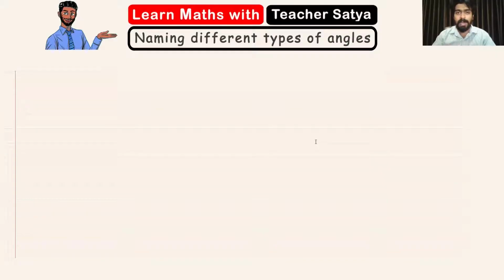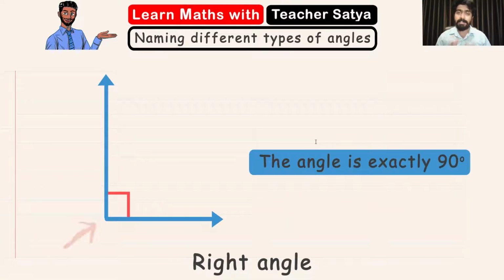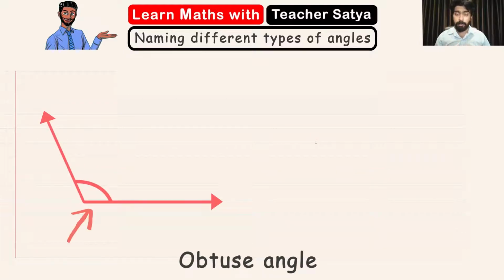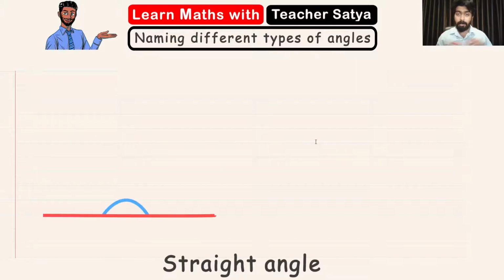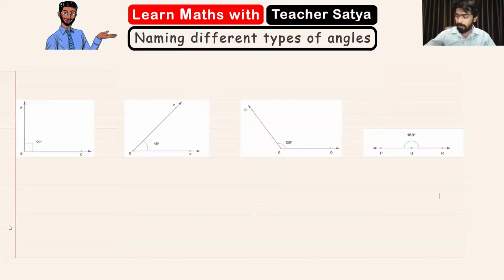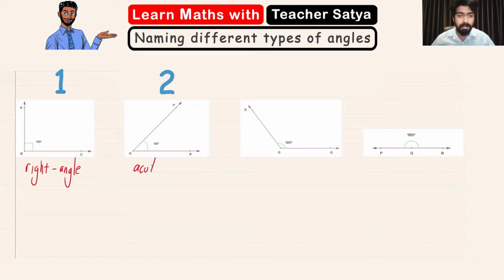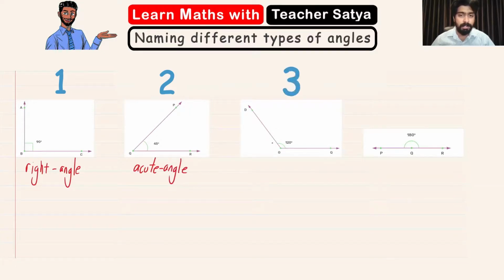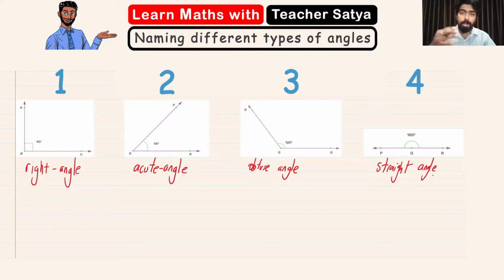How to Classify Angles by Types of Angles - Acute, Obtuse, Right & Straight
If you are looking for help on how to classify angles by types of angles, then you are exactly at the place you need to be.

In this video, I will be teaching you guys on how to name the different types of angles when we know the measure of the angle.

Lets start off by understanding what do we mean by an angle? An angle is created when two rays meet at a point called vertex. and depending on how big the arcs of the angles are, they are classified into types of angles.

Types of angles:

1) Right angle: Right angle is an angle where the measure of the angles are exactly 90 degrees
2) Acute angle: Acute angle is an angle where the measure of the angles are more than 0 degrees and less than 90 degrees.
3) Obtuse angle: Obtuse angle is an angle where the measure of the angles are more than a right angle (90 degrees) and less than a straight angle (180 degrees)
4) Straight angle: Straight angle is an angle that is exactly 180 degrees.